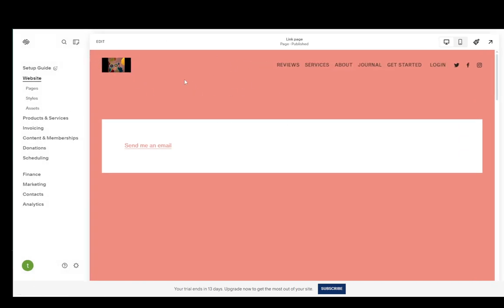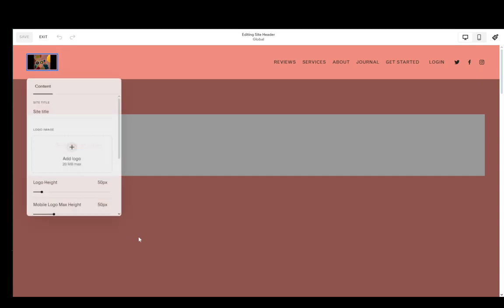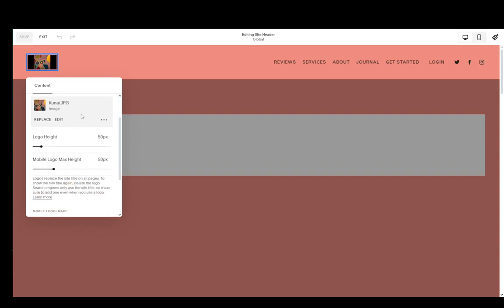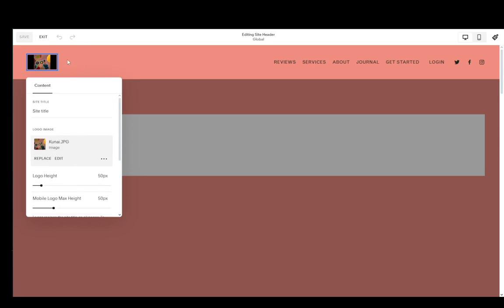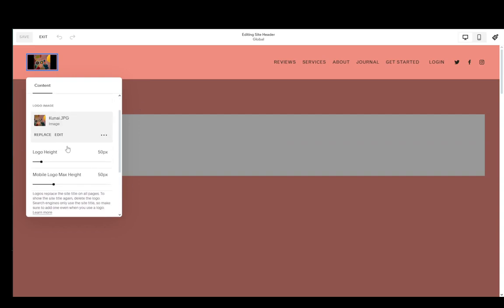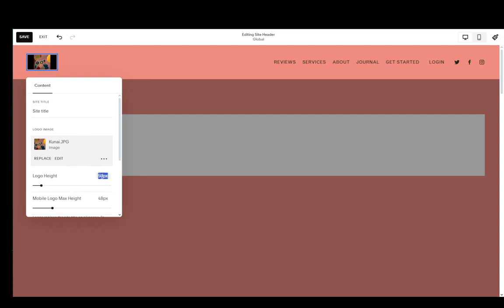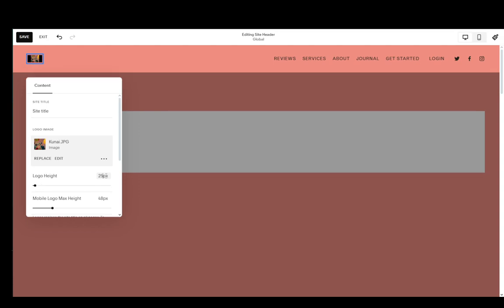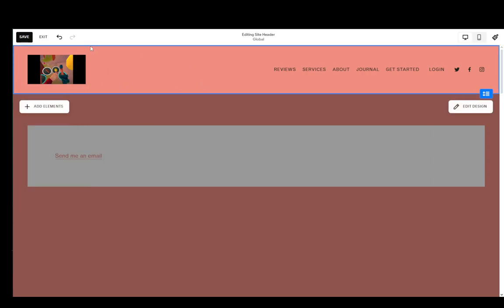How To Make Logo Bigger On Squarespace Tutorial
Today we talk about make logo bigger on squarespace,squarespace tutorial,squarespace logo,squarespace advice,squarespace tutorials